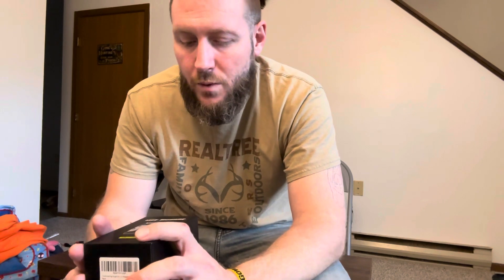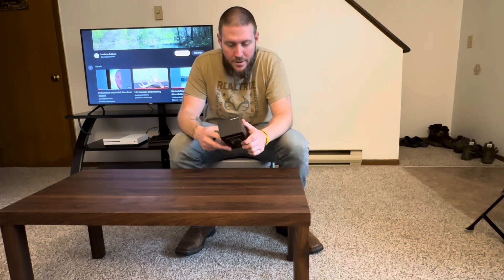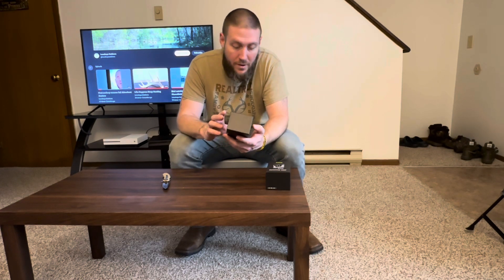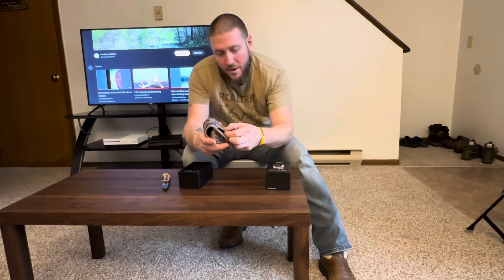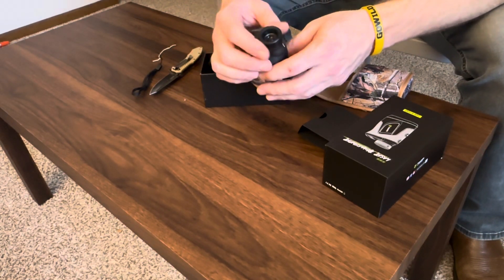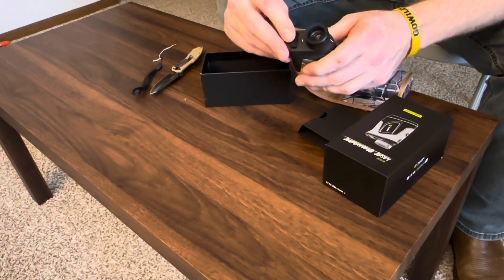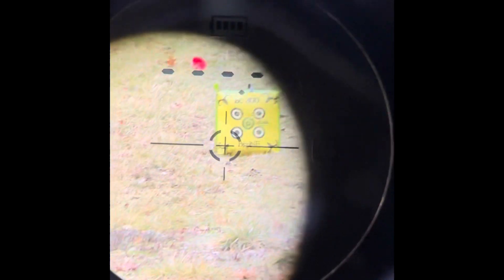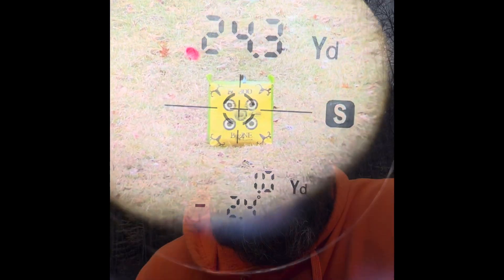Best Budget Range Finder For Hunting